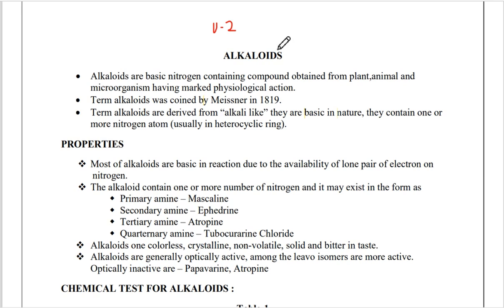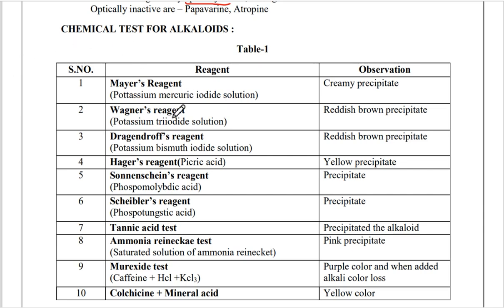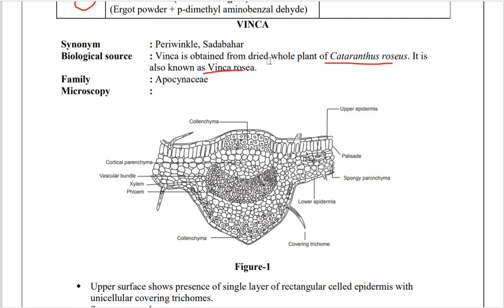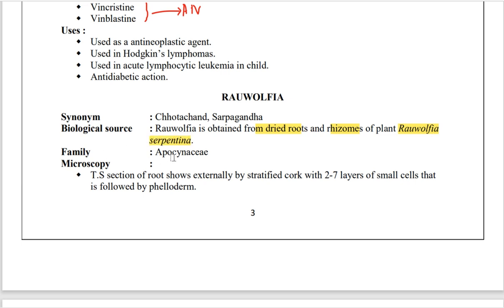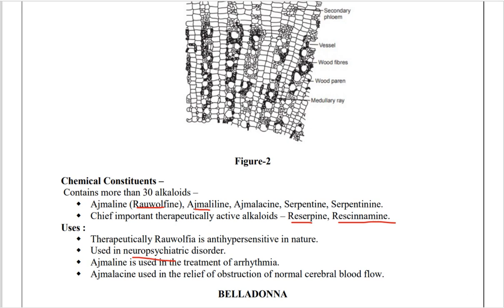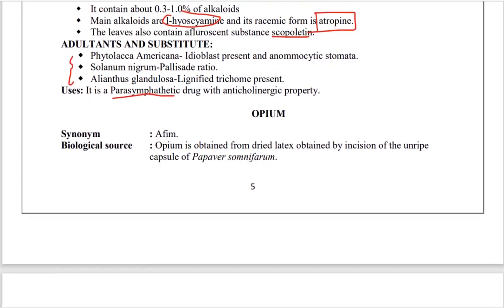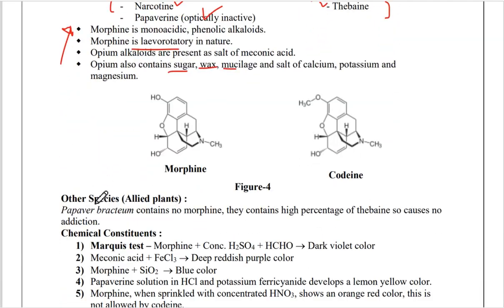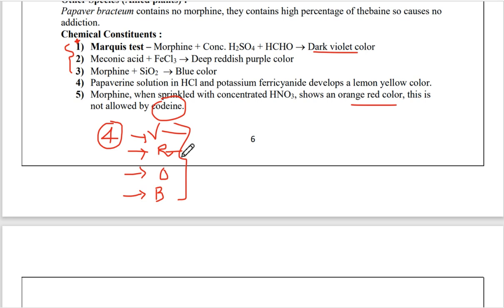PHARMACOGNOSY 2 UNIT 2 SEM 5 (PART 1)